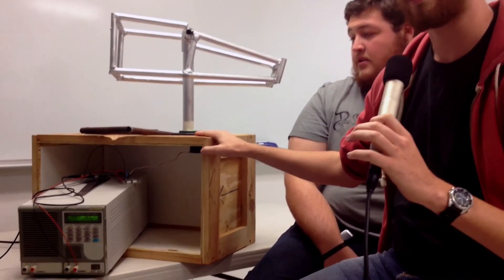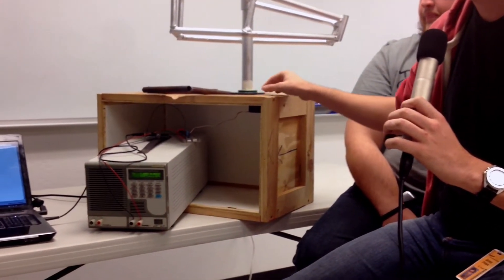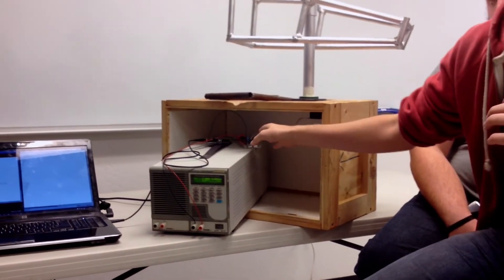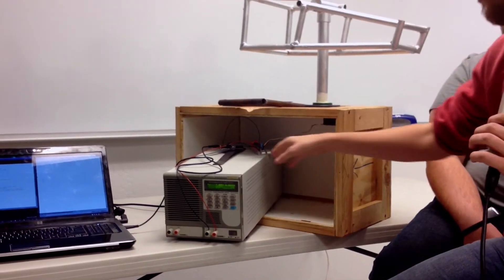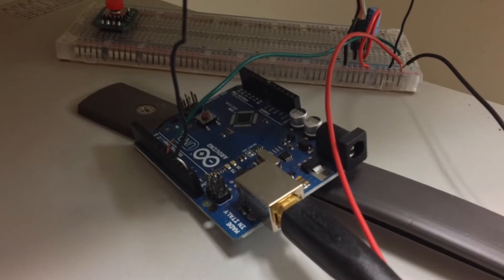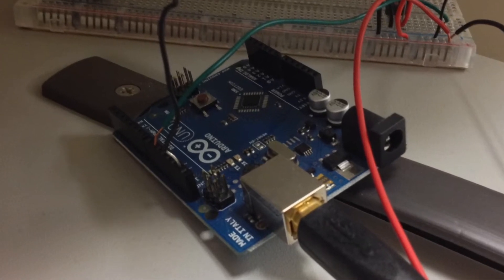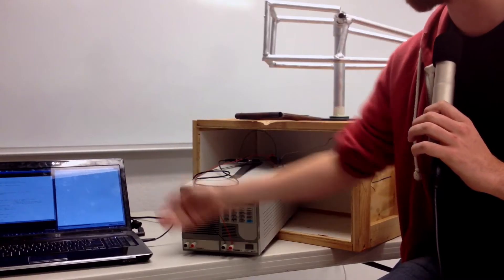Grand Vision for an Animatronic Dragon's Head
Two students in Cogswell's Software Engineering program developed a preliminary model for an animatronic Dragon's Head. They are also working with one of our digital art students to create a skin for the frame.

Transcription:

My name is Edward Hartwig and this is Zachary Childers. At the end our spring semester of 2012, we came up with this crazy idea to build an animatronic dragon head. Ed and I have always been interested in robotics, that's actually how we met, in the Robotics class here at Cogswell.

We got in there, we started welding things, we started putting things together. How this thing actually works is... we have a little servo in here, which is just moving back and forth and its controlled by this Arduino. Which we programmed to run this script, which basically tells it to move its full range of motion back and forth.

Then we can turn that over to our animators here Cogswell so they can really bring it to life. We ended up recruiting three different artists who handed us some concept work. It must have been like sixty or seventy drawings to go through. It took a lot of narrowing down to find what we wanted. We really need to be able to design this to make sure that they can animate and skin it in the end.

It was kinda cool to use the the people around us to get our idea out of our head, and on to paper so we could see it. What in our mind was really our vision, what we had always seen that this is gonna look like. And in my mind, actually being able to see what was in my mind was really cool.